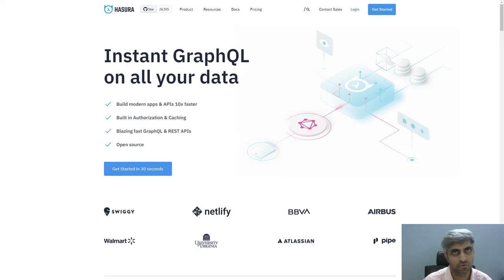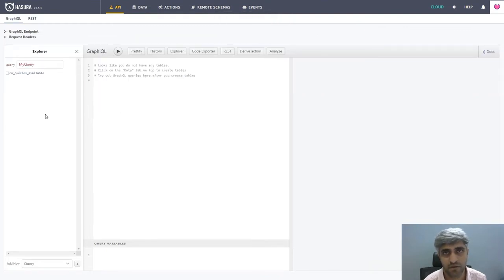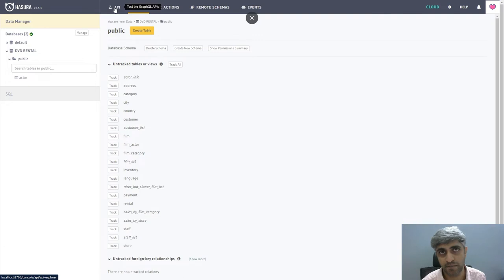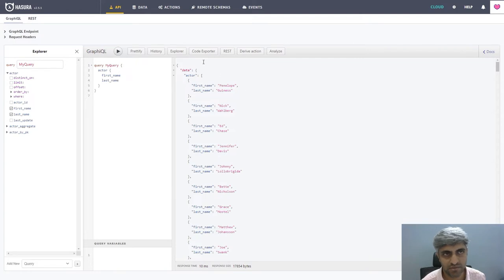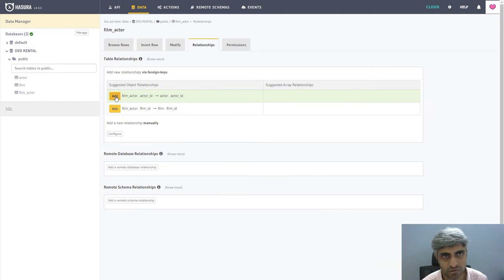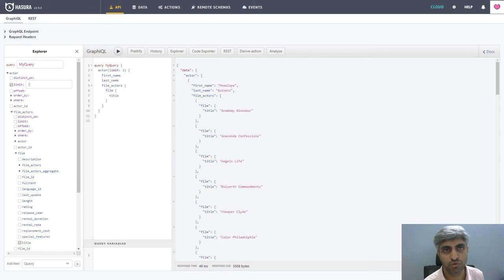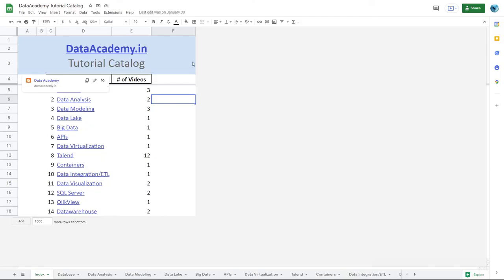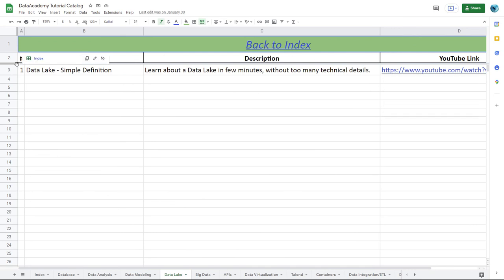Build APIs in 5 minutes using Hasura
Have you always wanted to develop APIs, but could not pick up a programming language ?
In order to develop APIs, usually one needs to have expertise in a programming language and a framework such as Java, Python, .NET etc.
But what if I told you could you build APIs with just your database skills ??

Hasura is an Open-Source Low-Code platform that lets you build RESTful APIs in a matter of minutes, with little or no coding. All you need is your Database skills and basic knowledge about APIs.

In this video, I will show you a quick demo of Hasura to see it's core feature in action.

Links